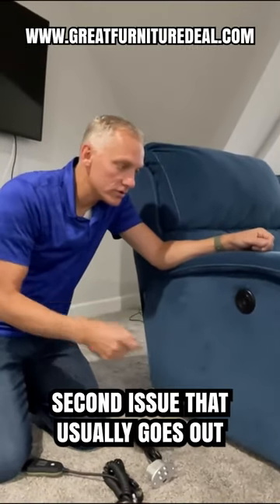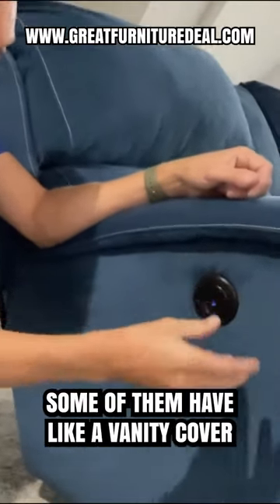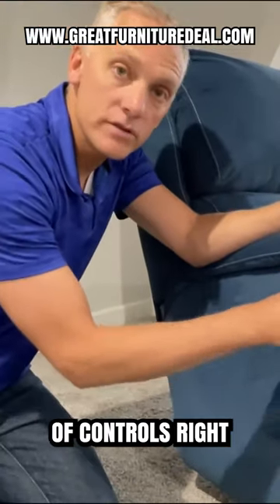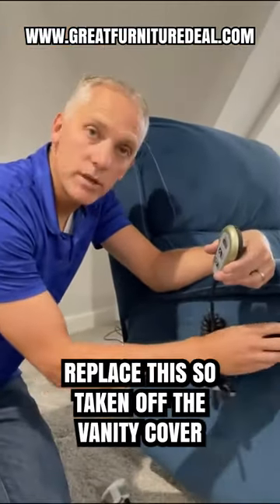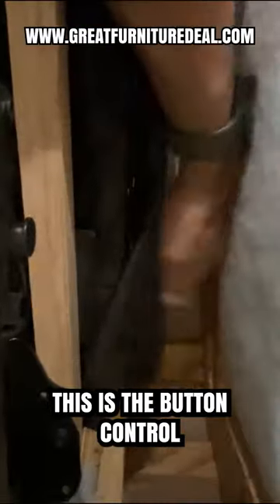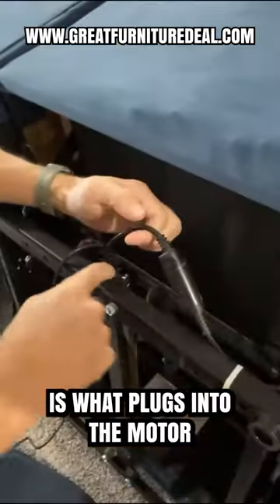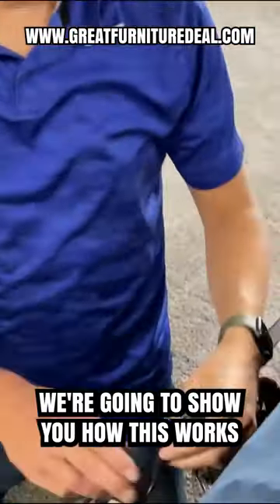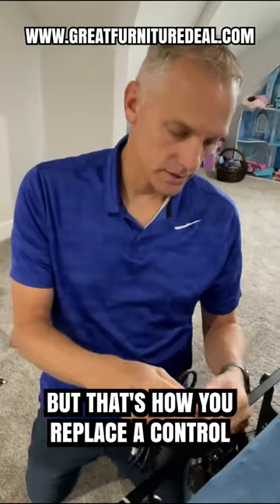Replacing the Button Control or Remote on my Power Recliner, Sofa or Loveseat - Easy Fix DIY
Fix your recliner! Replace the power button control and get it working back to new. With a new button control or remote, you can fix your power recliner, sofa or loveseat.